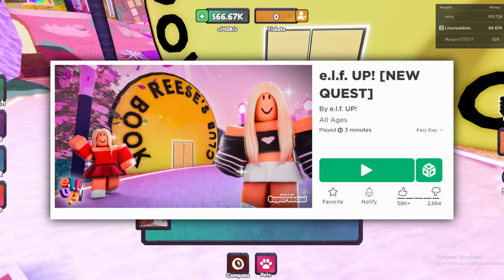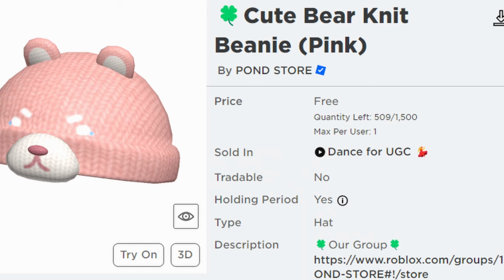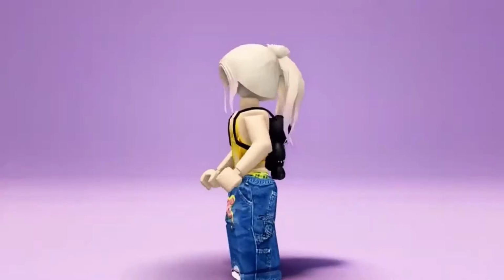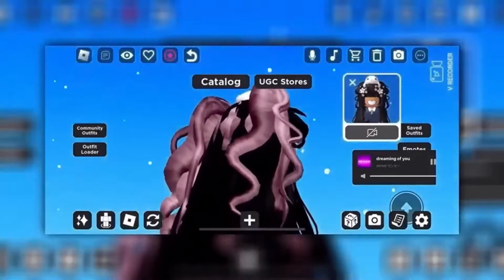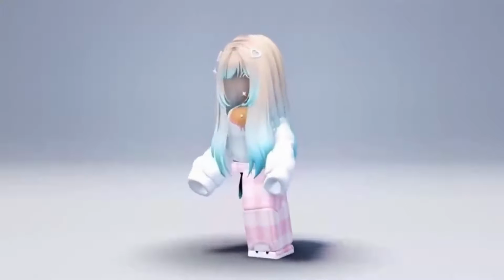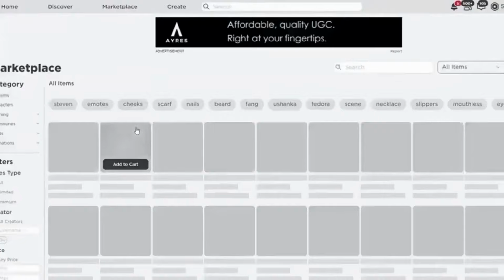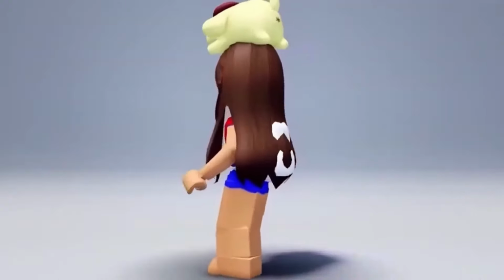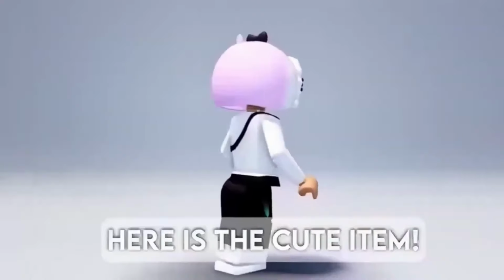THIS ROBLOX GAME GIVES YOU FREE FACES AND HAIR 🤯🤤